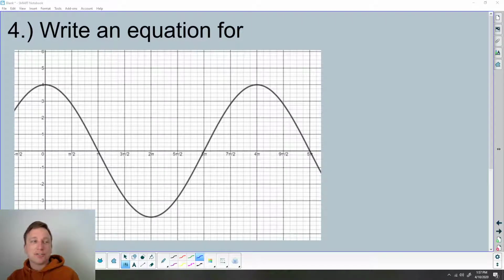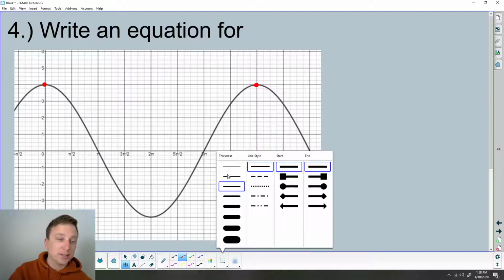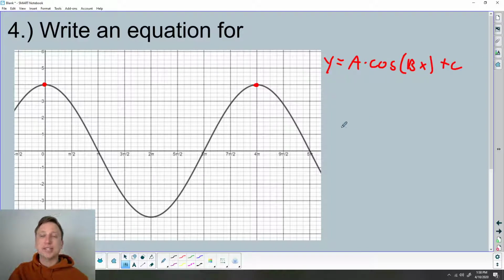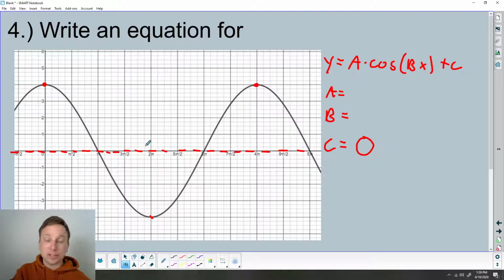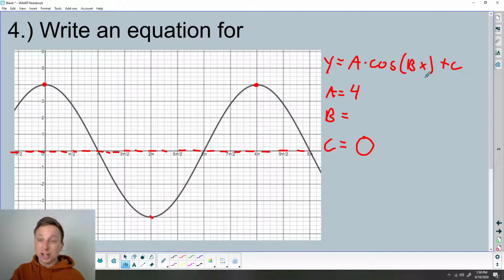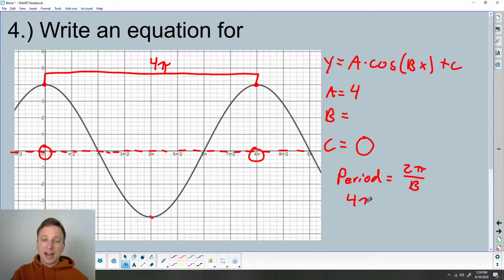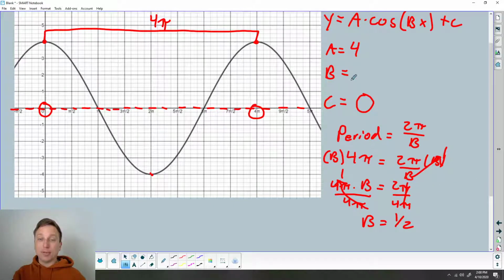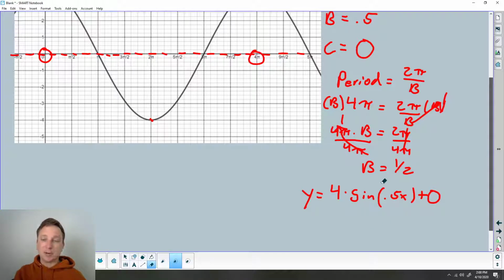Precalculus: Writing Equations of Trig Functions Continued - Practice Question 4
Writing the equation of a transformed trig function.